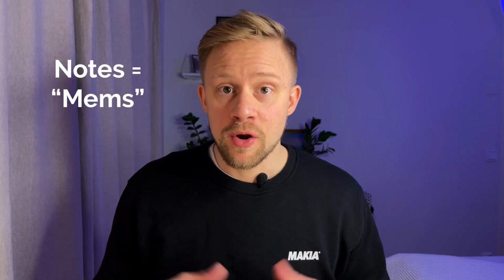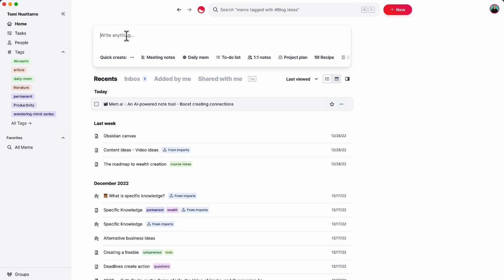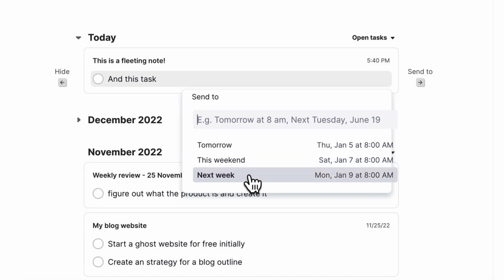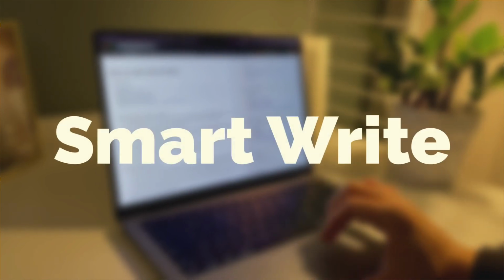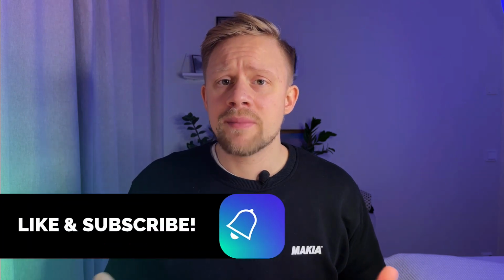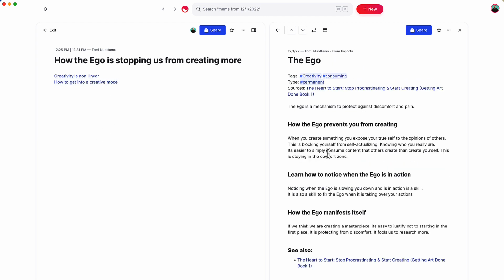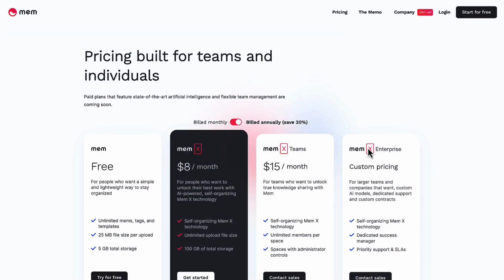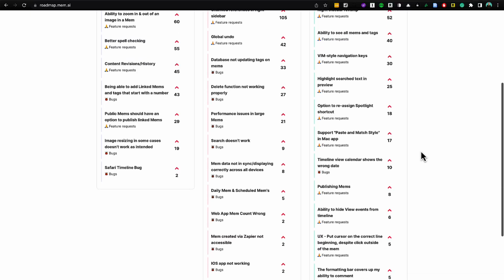No more TAGS in your ATOMIC NOTES | MEM.AI REVIEW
Tagging your notes for better discoverability can break your note taking flow. Mem.Ai is a new note taking tool that surfaces your notes as you write.

0:00 Intro
1:08 Features of Mem.ai
1:26 New Note
1:40 Focus Mode
1:55 Templates
2:08 Inbox
2:23 Linking Notes
2:35 Tasks
2:56 Mem Spotlight
3:17 Smart Writer
3:50 MemX
4:26 Who is Mem for?
5:32 Searching Notes with AI
5:55 Pricing
6:14 Pitfalls
6:54 Conclusion